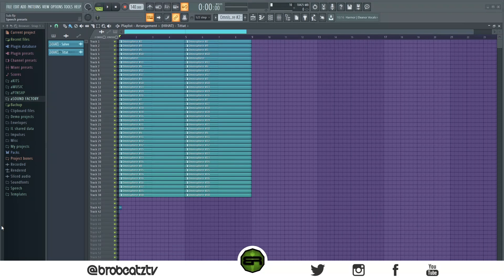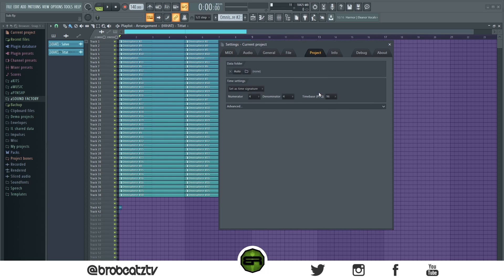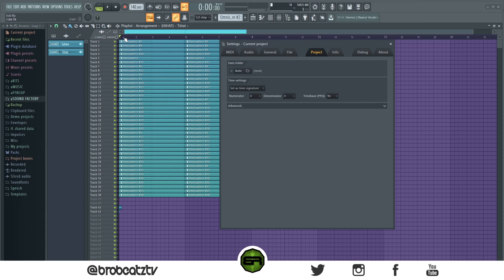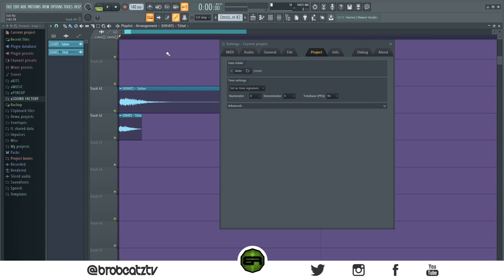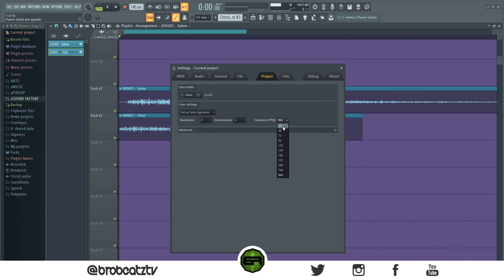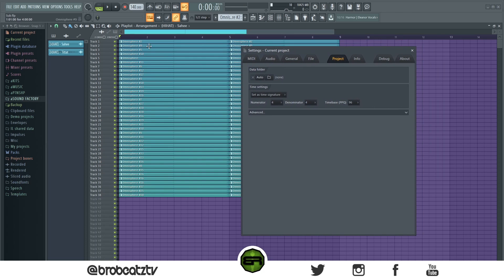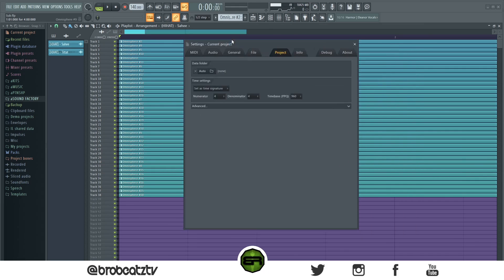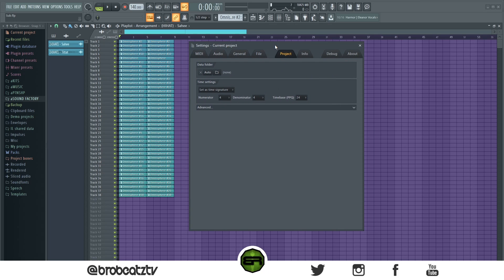LOWER CPU USAGE WITH THIS SECRET SETTING IN FL STUDIO! 💻